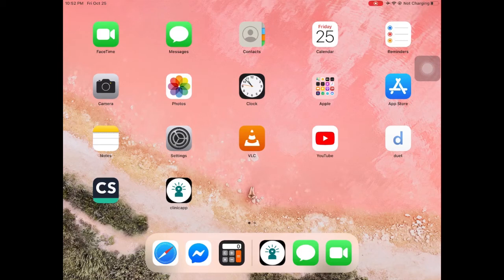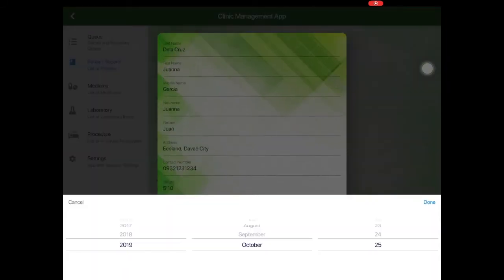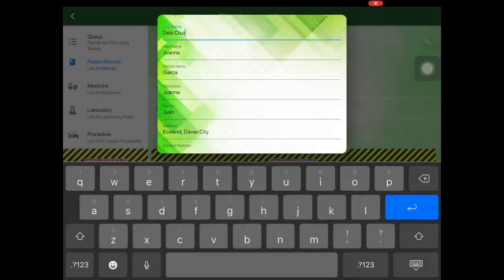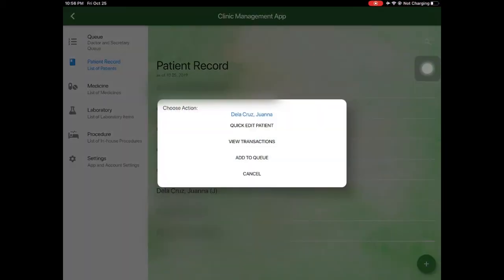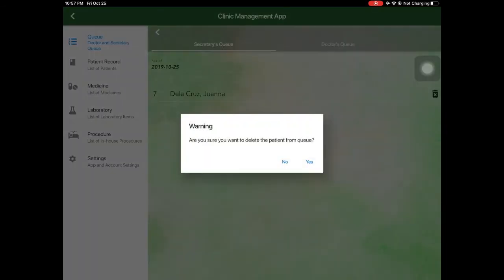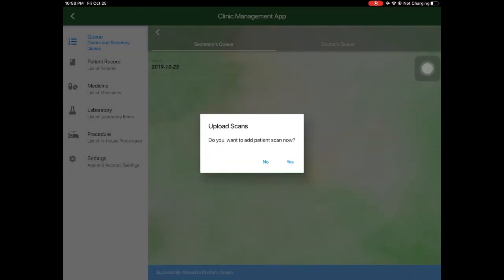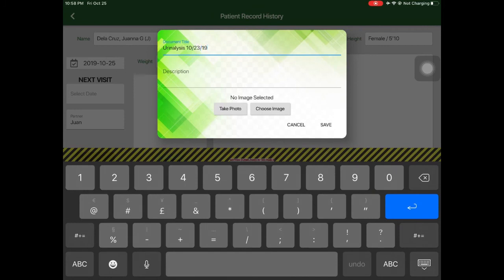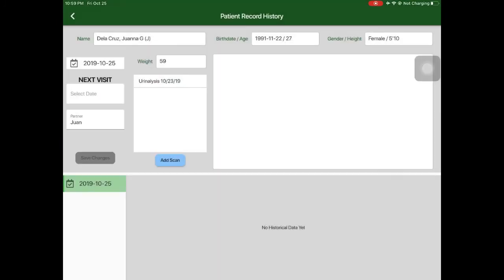Clinic Queueing and Patient Record Demo Video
a custom made mobile application (both IOS and Android) that handles queueing and patient records of an OB-GYNE clinic, made with flutter and used Firebase as database

Made by Francis Martin Fuerte, freelance software developer and technical support specialist at CodeWithChris.com